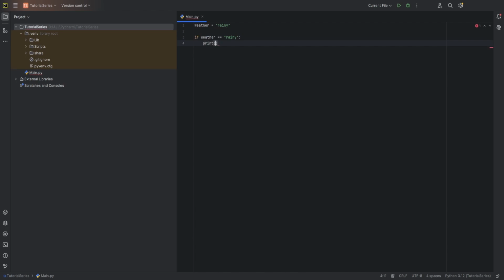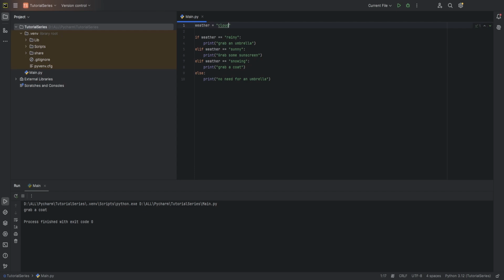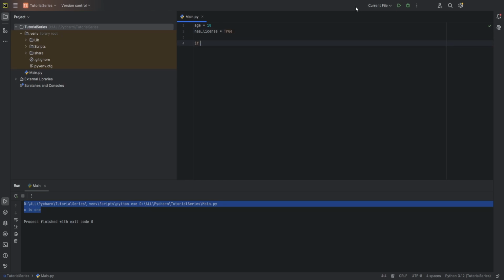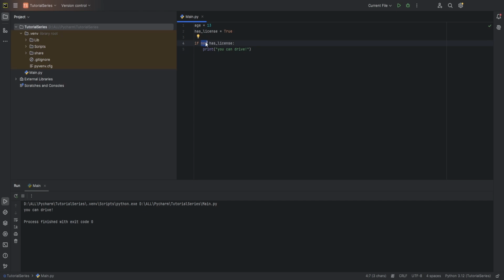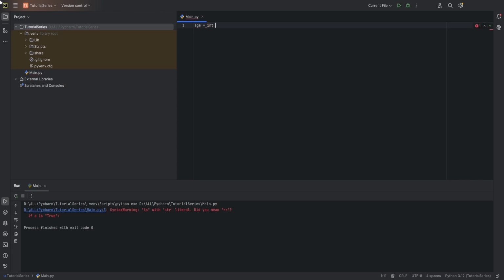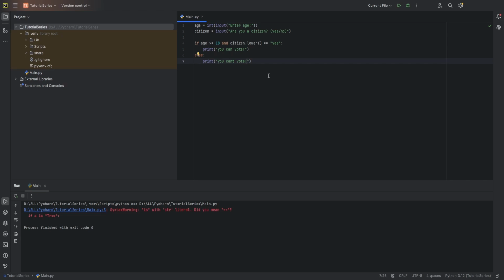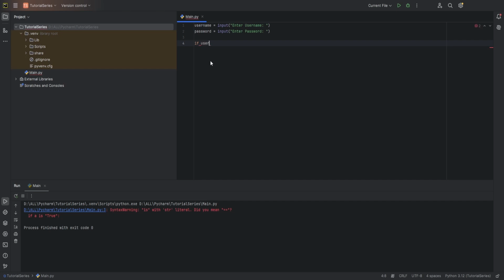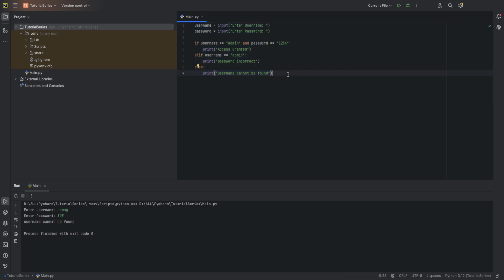Python Basics 4# If Statements